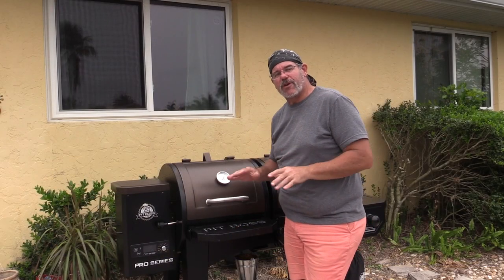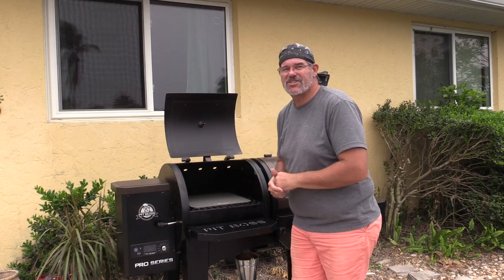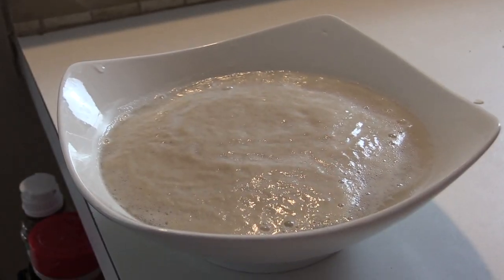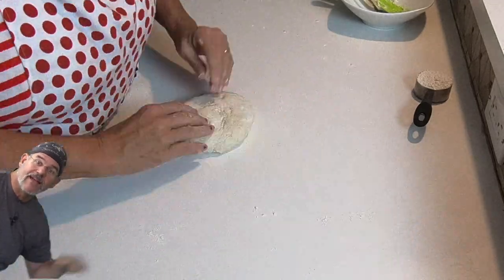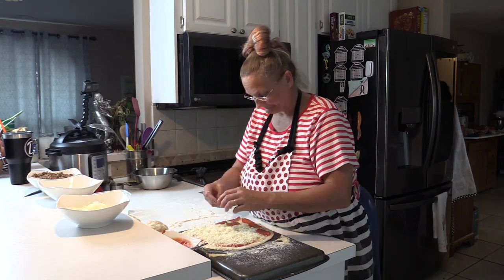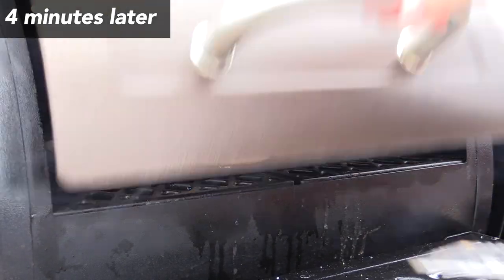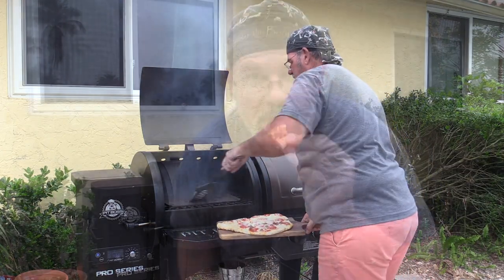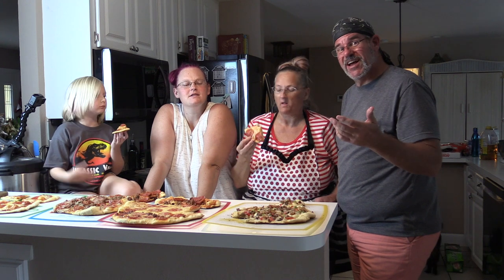Pit Boss Pro Series Combo Pizza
Someone Asked us if we ever made Pizza on the Pit Boss.  We hadn't but talked about it as soon as we got the grill.  I thought we needed something special to be able to do it, but that turns out not to be the case.  This video shows how to make your own quick dough from scratch in 10 minutes and then make GREAT wood fired pizza with a good smoky flavor and crispy crust.

Baking Steel
Disposable and inexpensive gloves

Since making this video, we have found some great resources that we wanted to share with you as well.  These products work well with the PitBoss Pro Series combo, and I am fairly certain would work with any other pellet smoker as well.

100% Mesquite Pellets for good Texas Flavor
Charcol and Hickory Blend for charcoal grill flavor

If you enjoy sailing and alternate living lifestyle videos, you may want to check out some of our other videos.